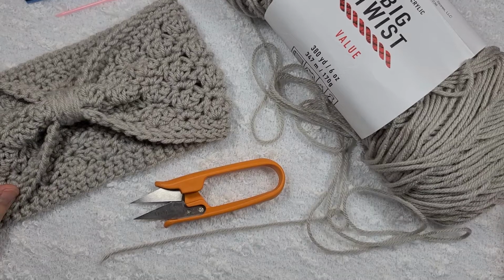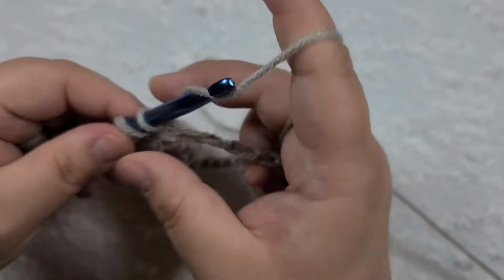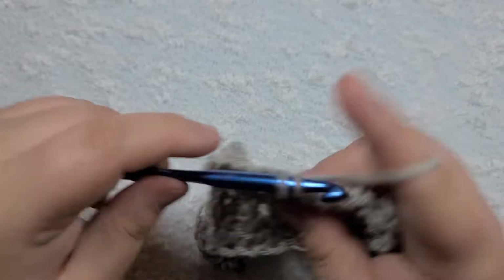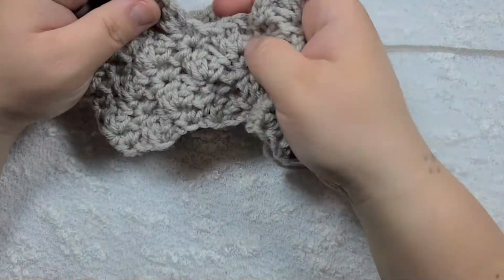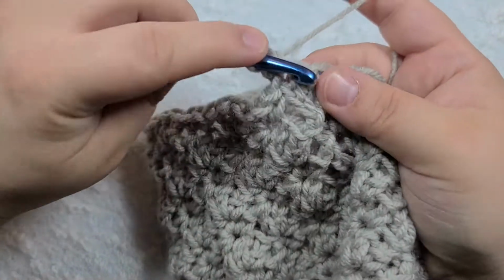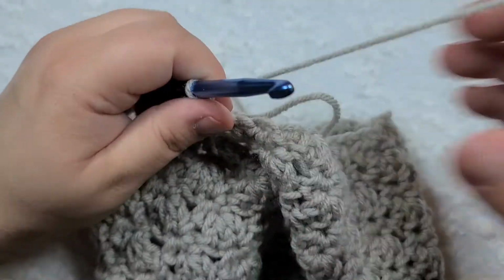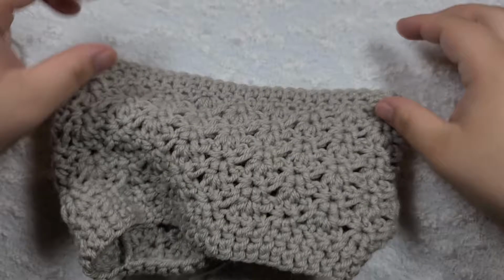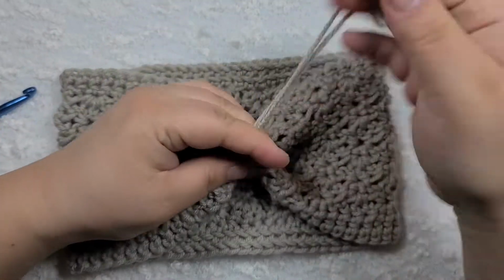Women's crochet ear warmer pattern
Hi Friends, this is a Tutorial on how to make this Ear Warmer. This is a Row by row step by step Left Handed tutorial. These work up quickly and make a perfect  gift!

I would love to see your Finished Project!
To ask Question or post finished pictures Share here. to see your work!

 As always of you do not crochet but would like to purchase something for yourself or a loved one